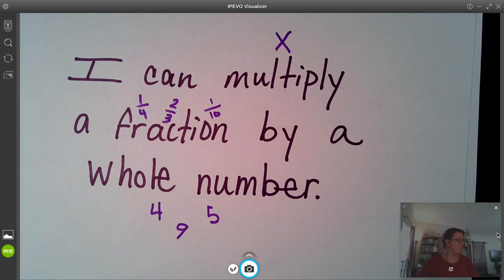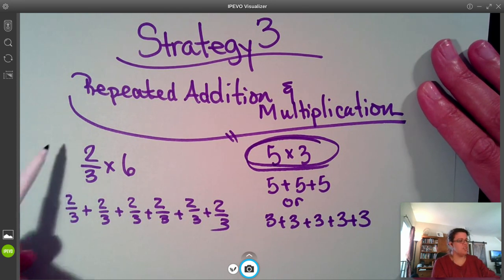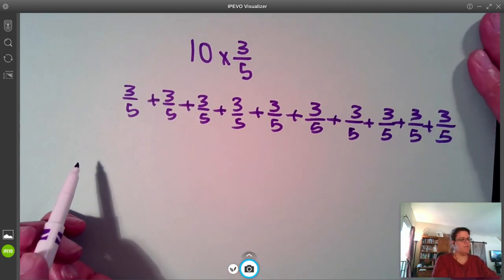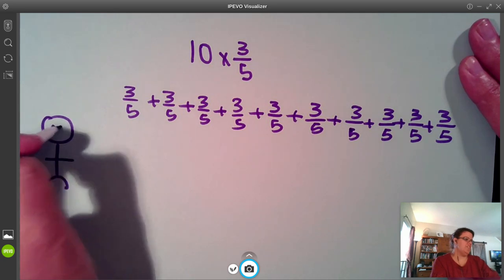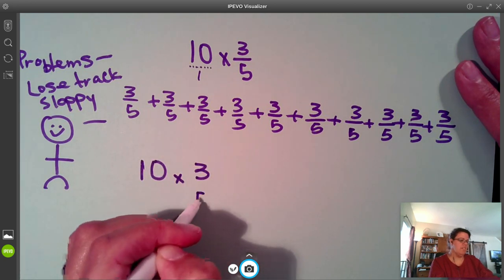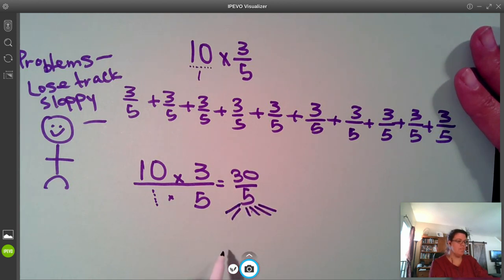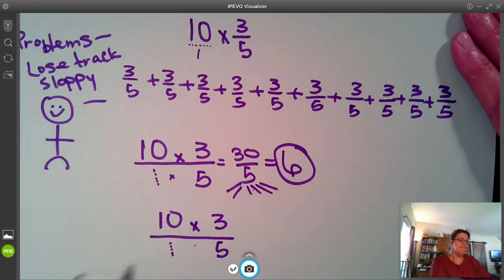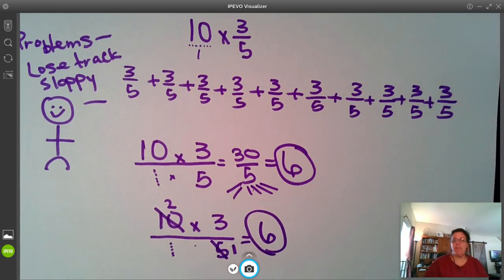Week of April 20-Math Day 4